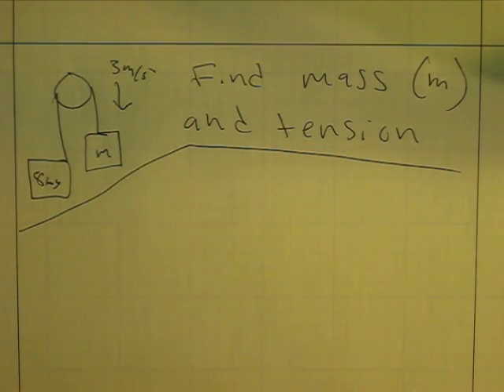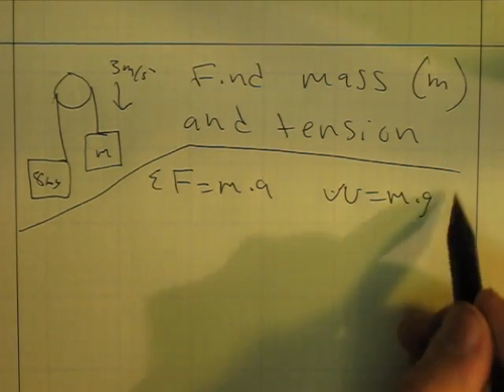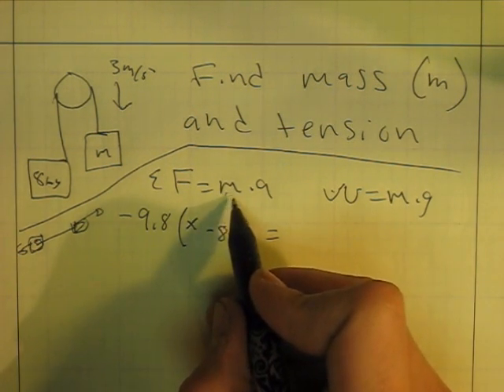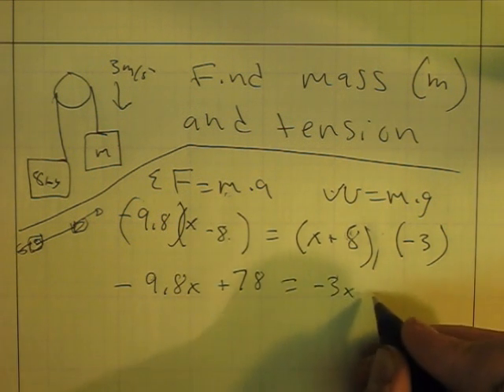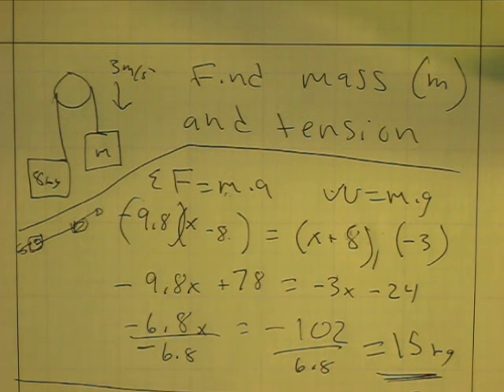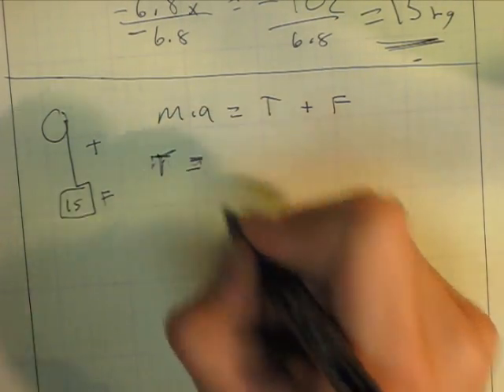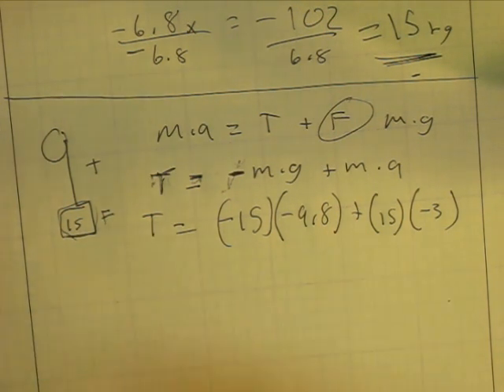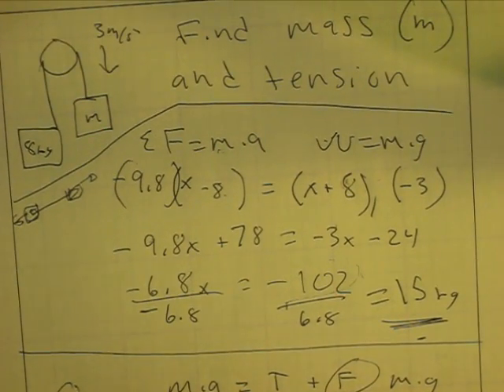Atwood Machine Mass and Tension - Physics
Find the mass of the weight and the tension of the string given -3 m/s^2 and 8 kg